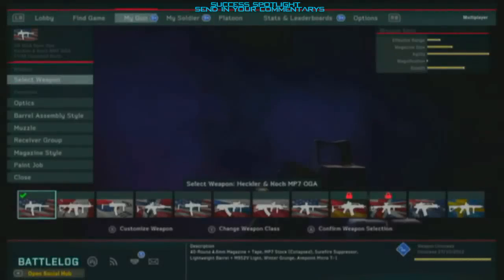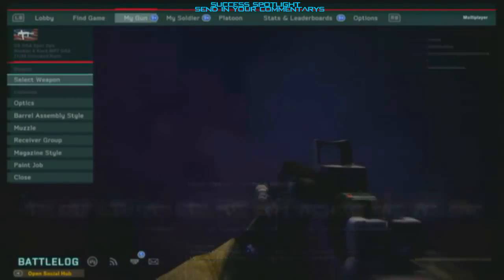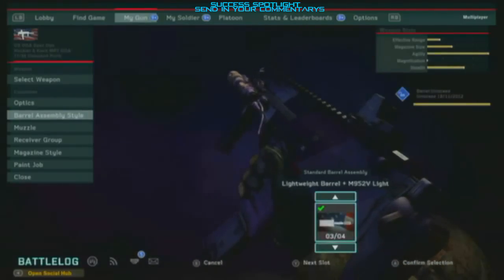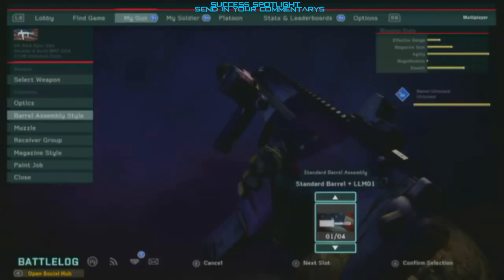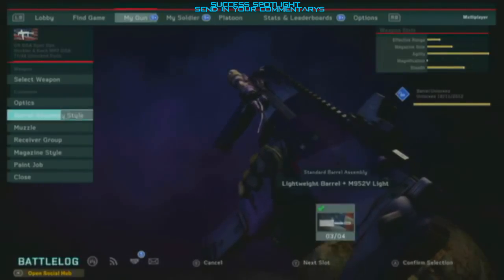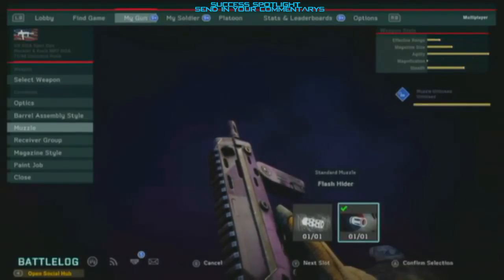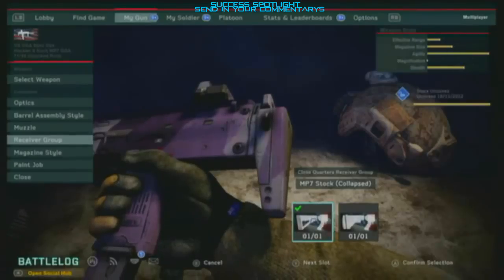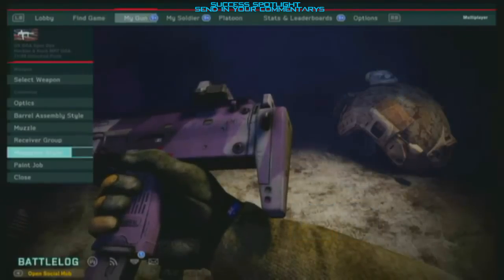MOH OPTIMUM LOADOUT SPEC OPS I ICozzoHD I SUCCESS SPOTLIGHT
COMMENTATORS CHANNEL:
FEEL FREE TO INBOX ME WITH YOUR COMMENTARIES MONTAGES ETC

I WILL QUITE HAPPILY UPLOAD ANY OF YOUR CONTENT FOR YOU AND TRY AND GET U NOTICED EVEN MORE THANKS FOR SUBSCRIBING IF U HAVENT ALREADY ENJOY THE CONTENT SOCIALISE WITH OTHER YOUTUBERS AND GET YOUR CONTENT NOTICED EVEN MORE.

I DO RERENDER EVERYONES VIDEOS ADD SOME COLOUR CORRECTION IF NEEDED INTRO VIDEO OVERLAY AND OUTRO SO BEAR WITH ME I WILL GET ALL SUBMISSIONS UP AS SOON AS POSSIBLE THANKS FOR WATCHING REMEMBER TO LEAVE FREINDLY FEEDBACK ON ALL THE VIDEOS U WATCH AND STAY TUNED FOR THE MOST VARIETY FROM COMMENTATORS ON YOUTUBE.